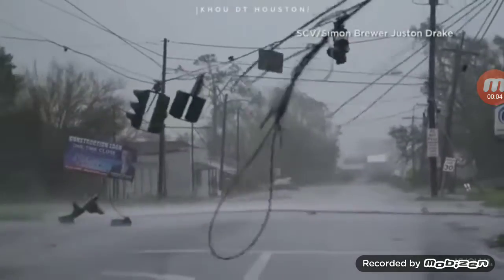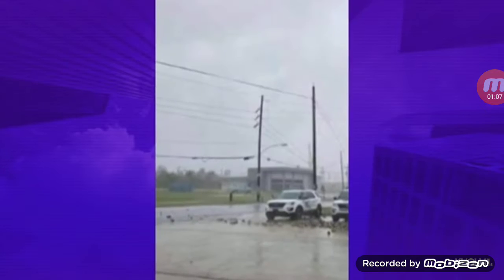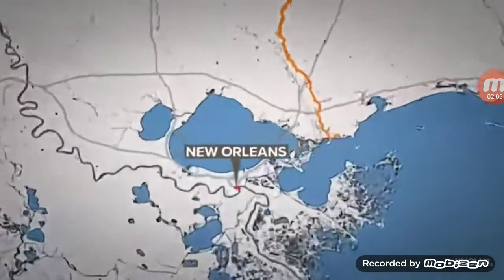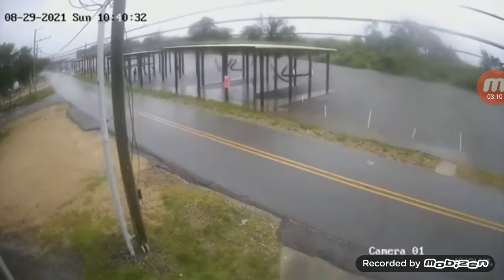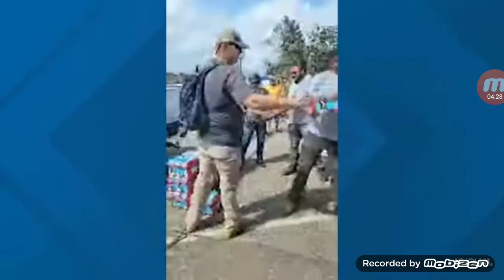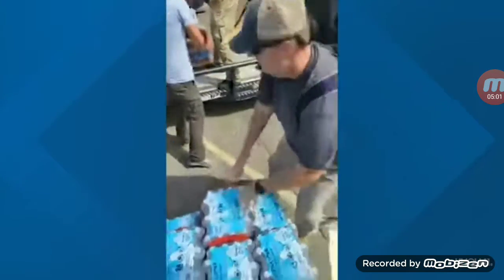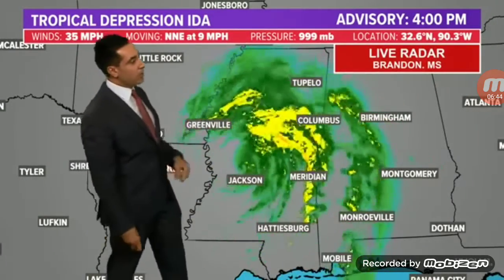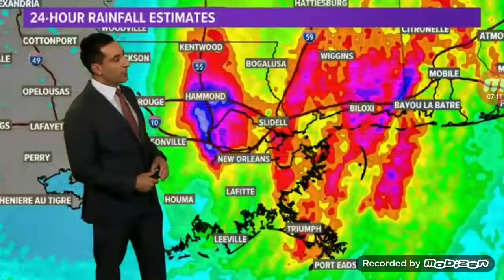⚠️Catastrophic Damage After Hurricane Ida Video⚠️